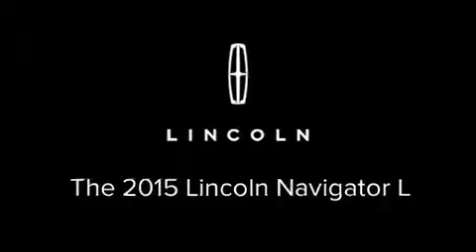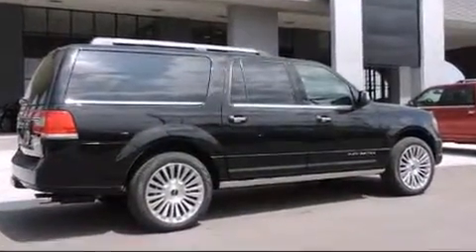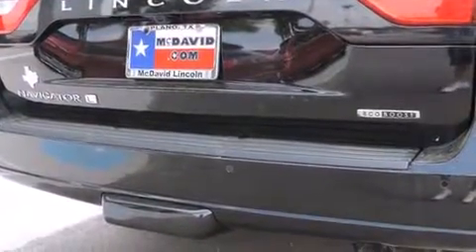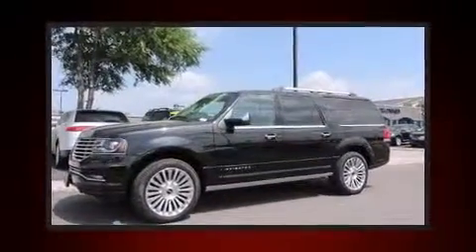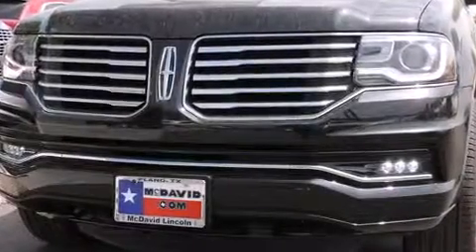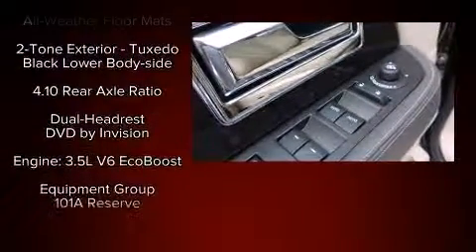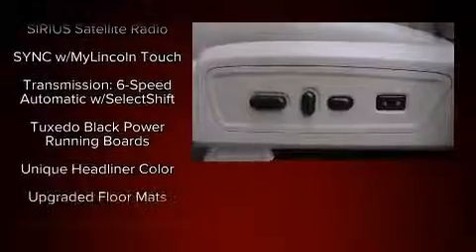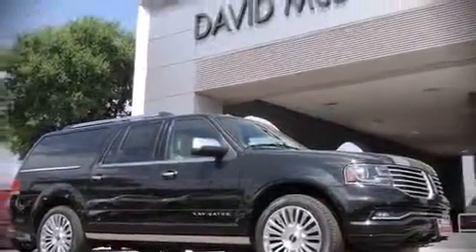2015 Lincoln Navigator L Base in Plano, TX 75075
David McDavid's Plano Lincoln
3333 W. Plano Parkway

The 2015 LINCOLN Navigator L. A 3.5 liter V-6 engine pairs with a sophisticated 6 speed automatic transmission, and load leveling rear suspension maintains a comfortable ride. Well tuned suspension and stability control deliver a spirited, yet composed, ride and drive Turbocharger technology provides forced air induction, enhancing performance while preserving fuel economy. All of the premium features expected of a Lincoln are offered, including: an outside temperature display, automatic dimming door mirrors, power front seats, heated door mirrors, a power liftgate, a roof rack, and leather upholstery. The memory system includes pedal position, allowing multiple drivers to find their preferred driving positions easily. Rear passengers enjoy the seat heating functionality, keeping them warm during the winter months. Passengers in the third row enjoy seat back reclining functionality, providing an extra level of comfort and convenience. With high intensity discharge headlights illuminating your path, you'll always appreciate maximum visibility. Enjoy your favorite music via the stereo system, which includes a CD player with MP3 capability, rear mounted audio controls, steering wheel mounted audio controls, A 10 gigabyte hard drive, and 14 speakers, providing excellent sound throughout the cabin. Rear LCD monitors provide entertainment that your passengers will appreciate no matter how far the drive. Lincoln ensures the safety and security of its passengers with equipment such as: dual front impact airbags, front SIDE impact airbags, traction control, a security system, and 4 wheel disc brakes with ABS. Safety and maximum capability are assured via self leveling rear suspension, which maintains optimal driving geometry. Our team is professional, and we offer a no-pressure environment. They'll work with you to find the right vehicle at a price you can afford. Stop in and take a test drive!